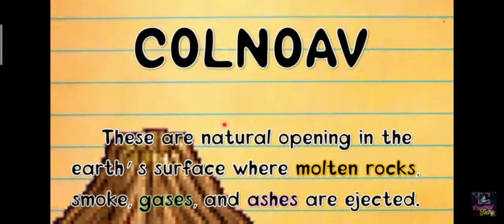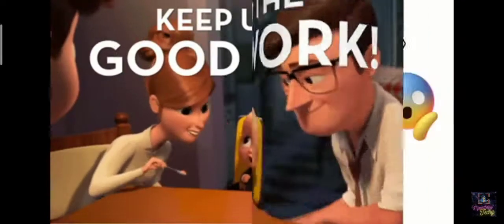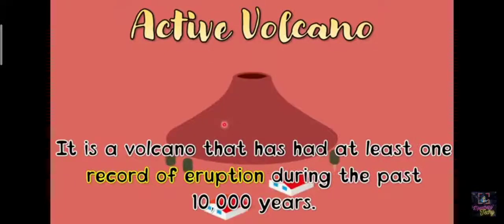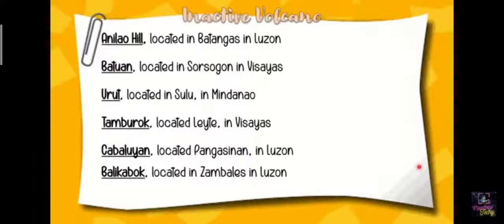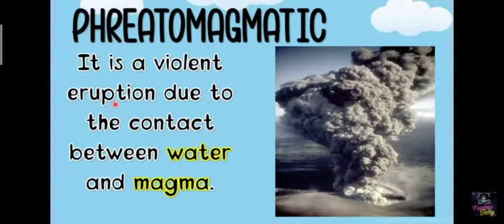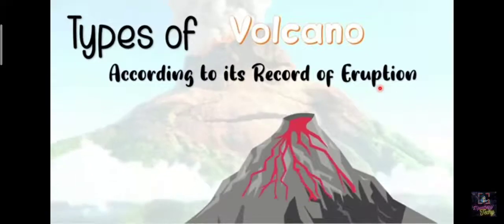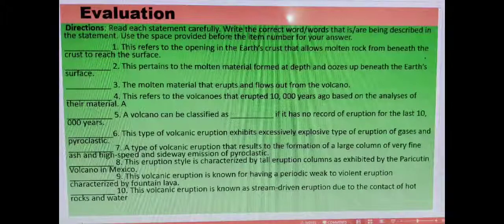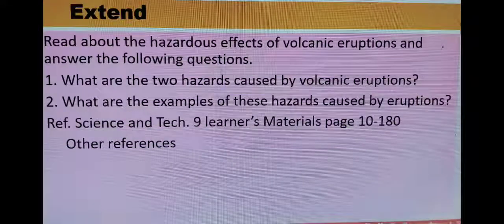sir chris volcano new